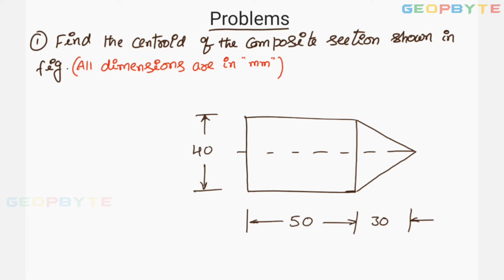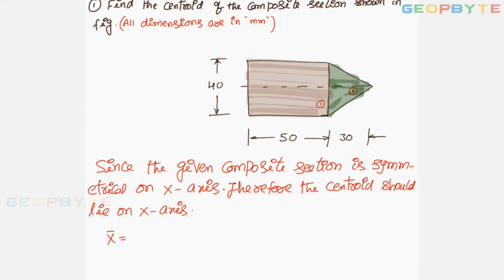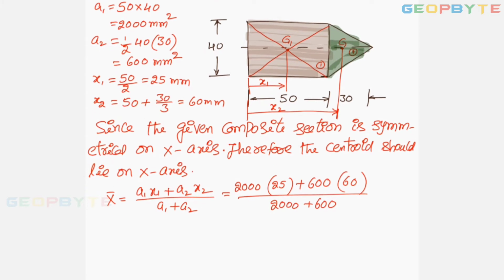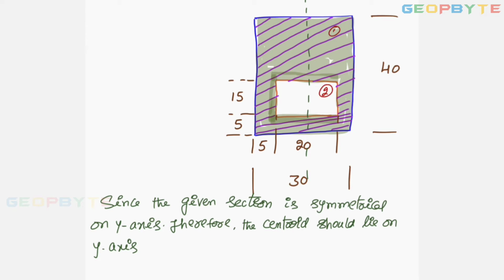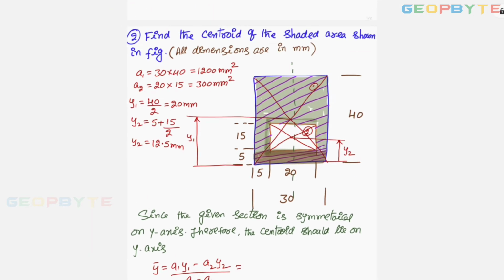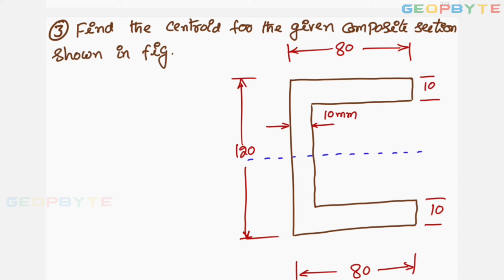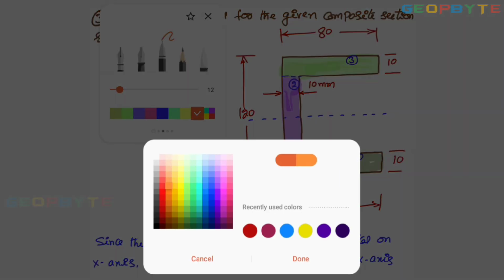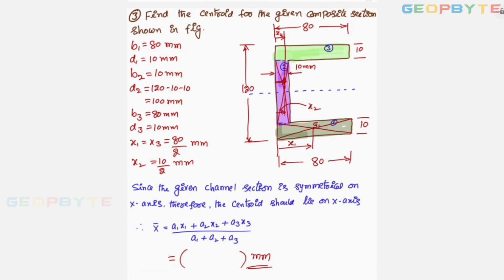Problems | Strength of Material | Diploma | MECH | CIVIL | GeopByte | Part 4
Timestamps:

00:00 Intro

19:25 Outro